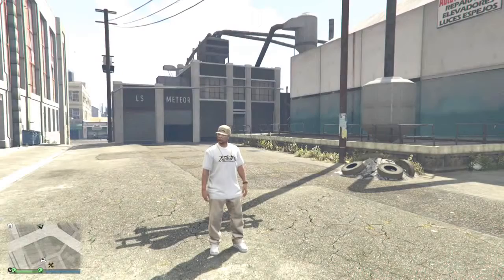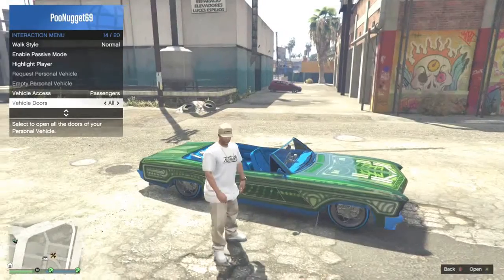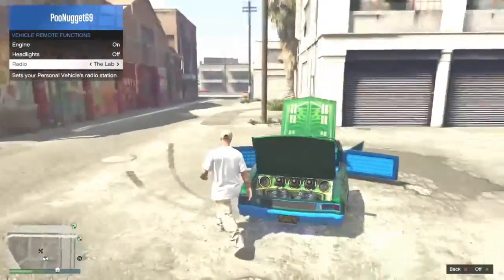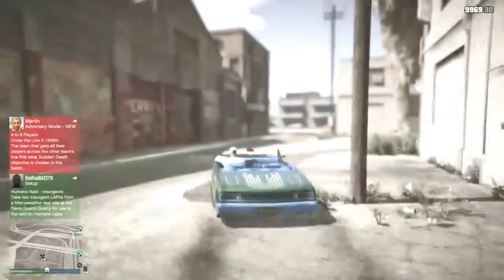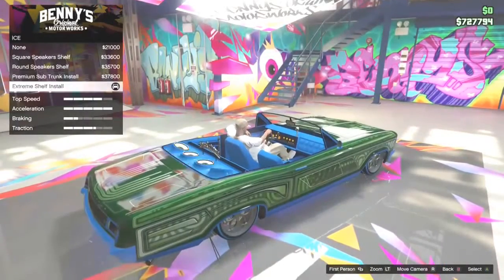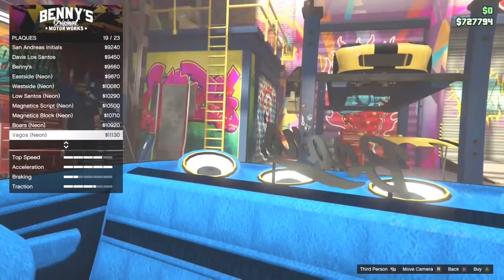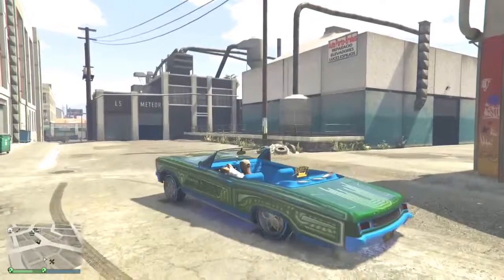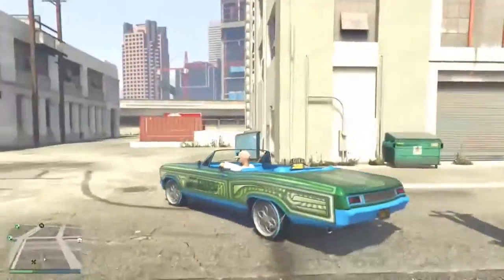Gta 5 online Lowrider DLC!!! Must watch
some of you mar realize that this video has been updated to fit the audio and if you want to know the editing software i am using the follow this link
just hit Blender 2.76 and that's it and this software is FREE!!!